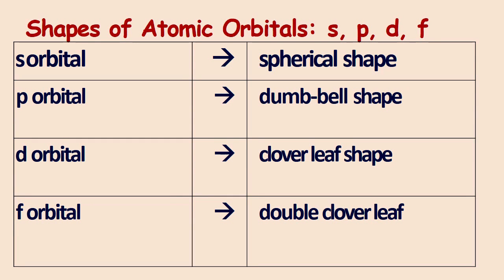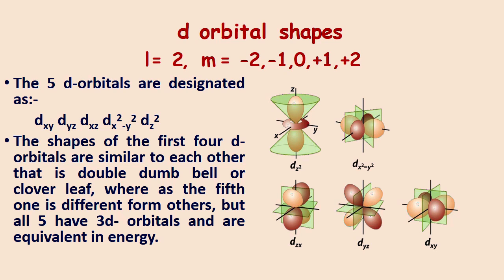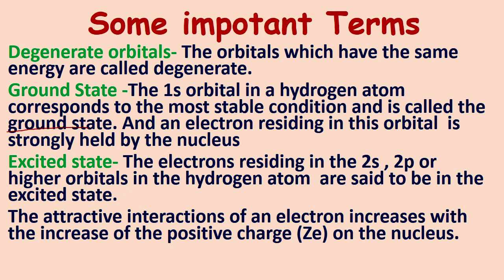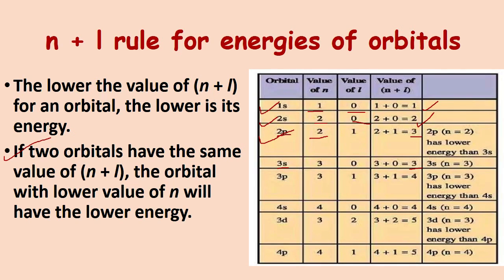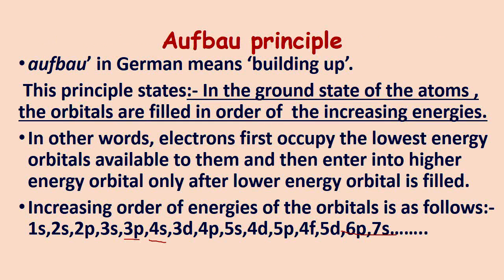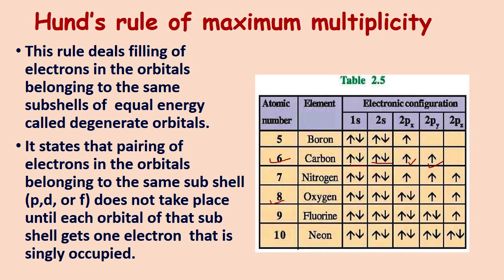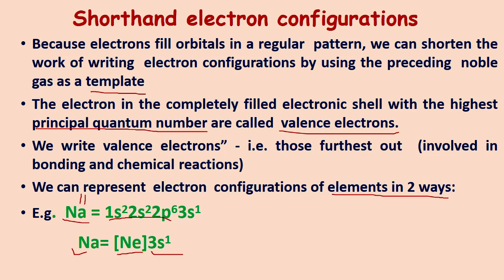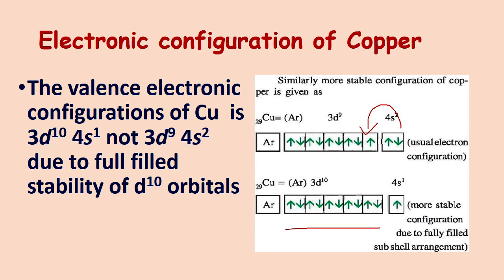STRUCTURE OF ATOM PART 3 CHEMISTRY CLASS XI